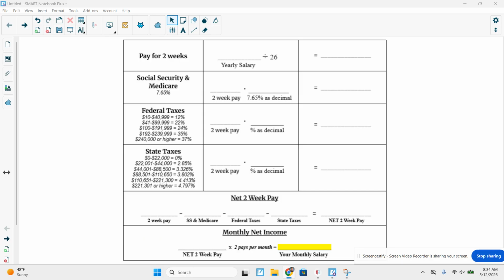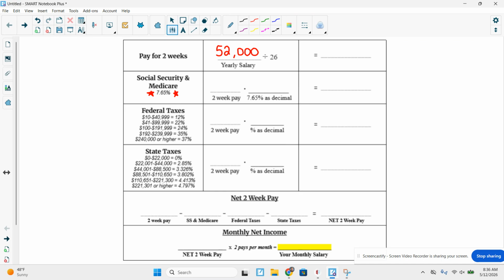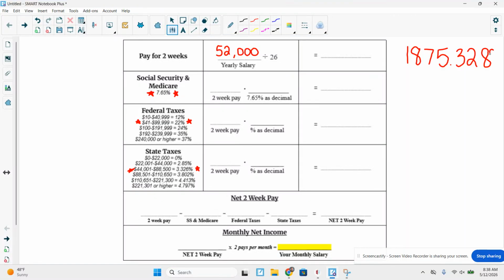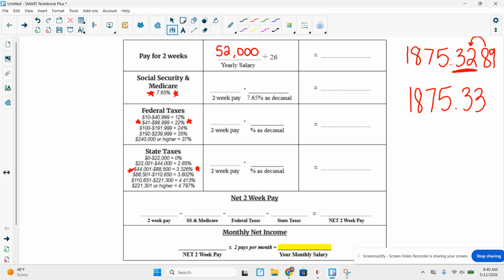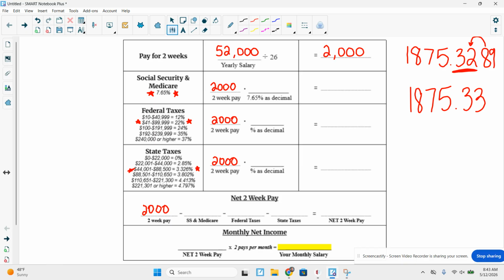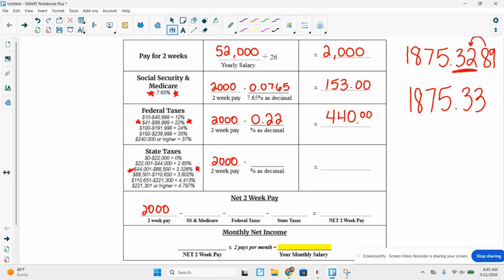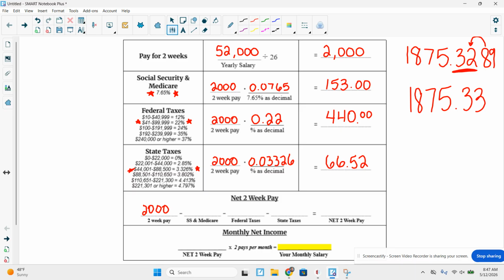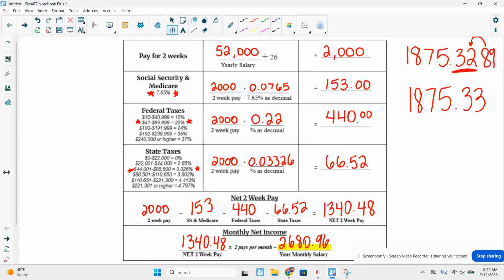Calculating Paycheck for Life Project